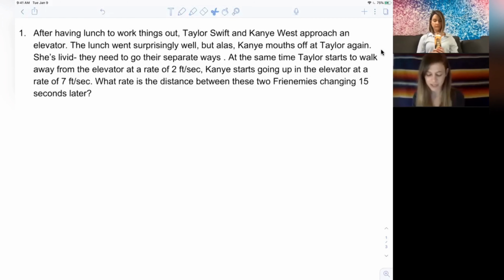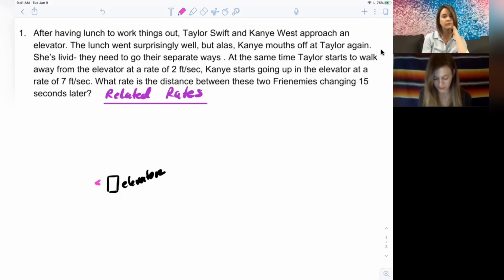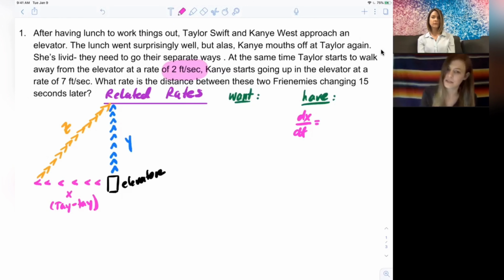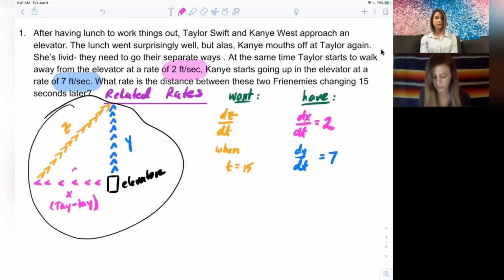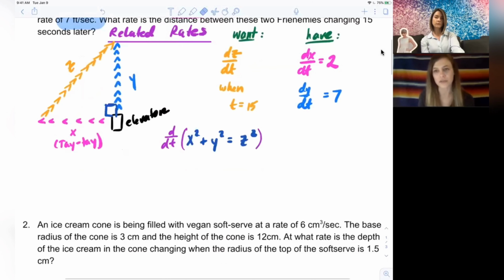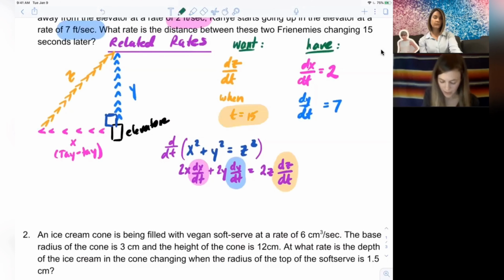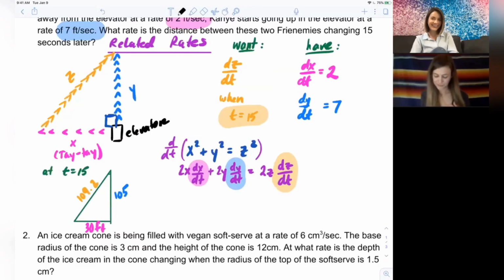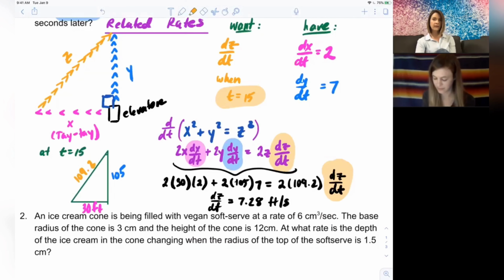Related Rates with Taylor Swift, Kanye West, and the Mathettes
The Mathettes explore a Calculus I related rate example featuring Queen Taylor and... Kanye.